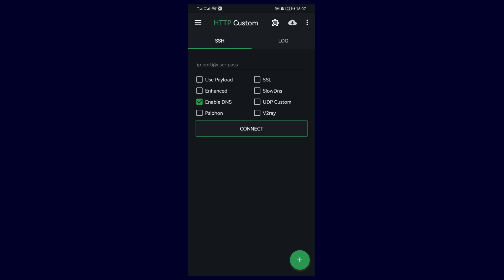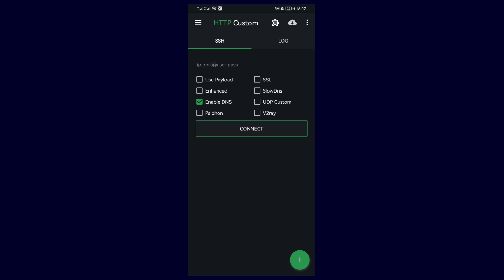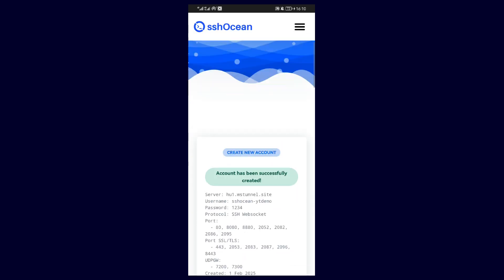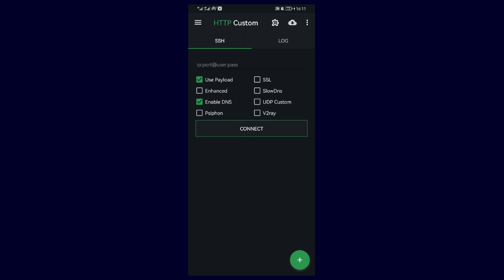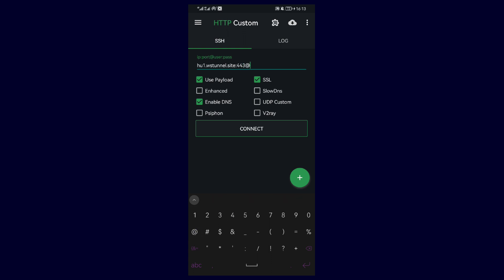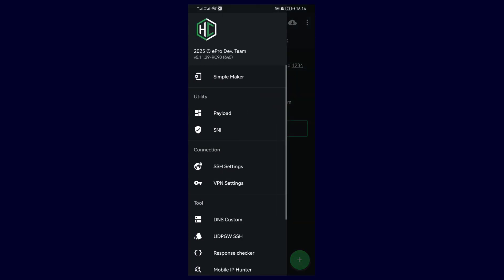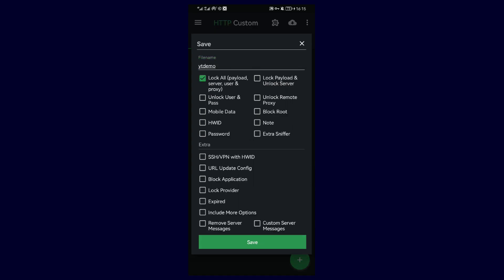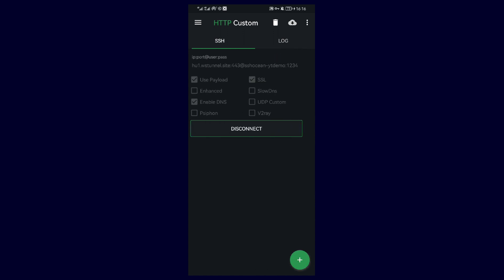Configure HTTP Custom on Android | SSH WebSocket Set Up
Video demonstrating how to configure HTTP Custom on Android. This tutorial shows the SSH WebSocket Configuration.